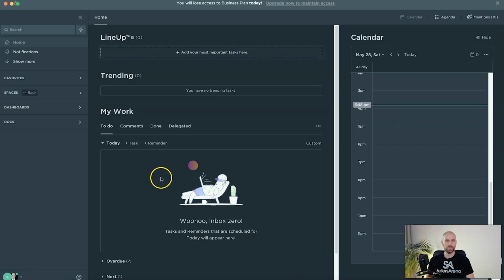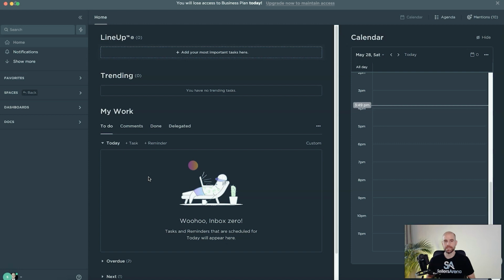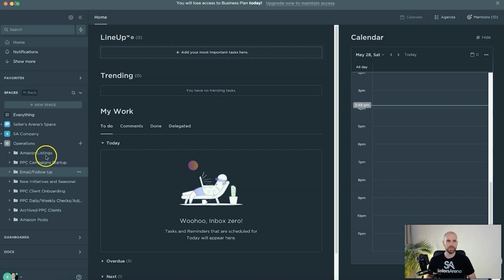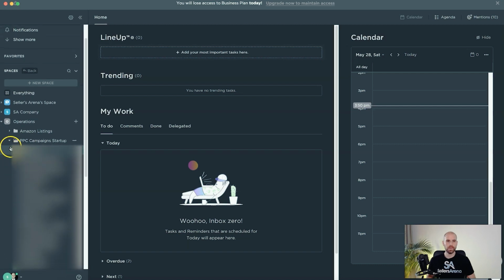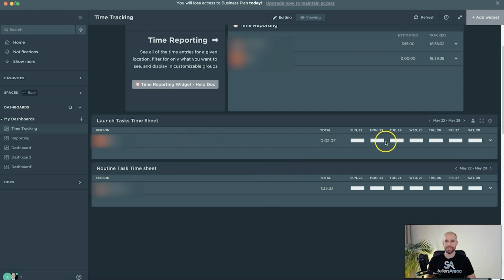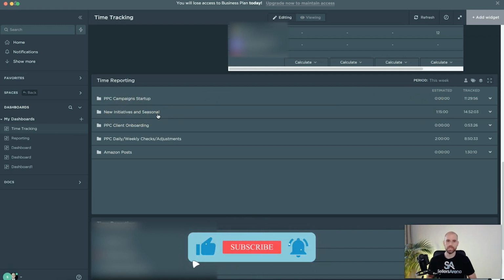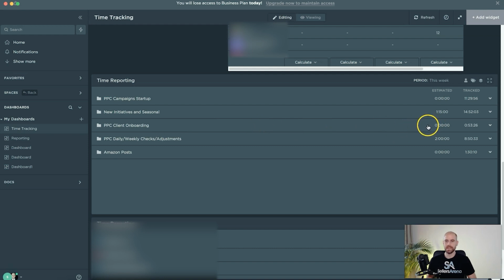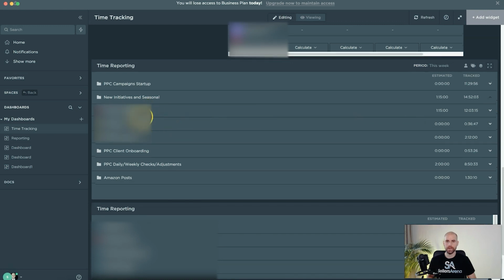Time tracking and more importantly REPORTING | Clickup Tutorial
Sign up for the FREE AMZ Agency Newsletter

Our newsletter reveals the exact operational strategies we taught a $20M Amazon brand - strategies they still use today. Join Seller's Arena and master agency-level ops that drive real growth.

In this video I'll be showing you how you can use a simple app like clickup to not only track time on tasks but also to get quality reports so your leadership team can make important decisions regarding strategy changes or if automation need to be added or things need to be eliminated!